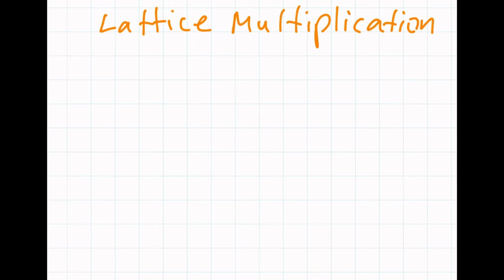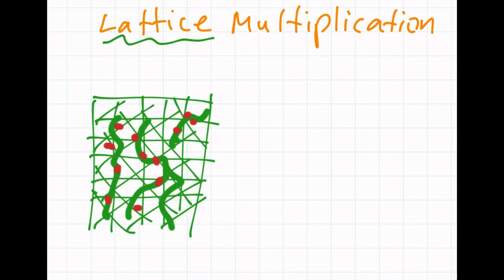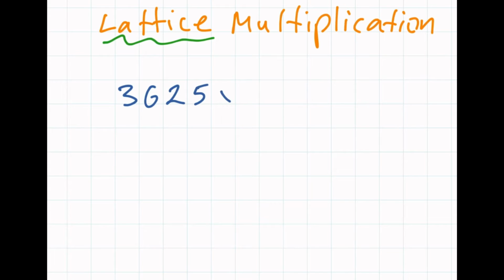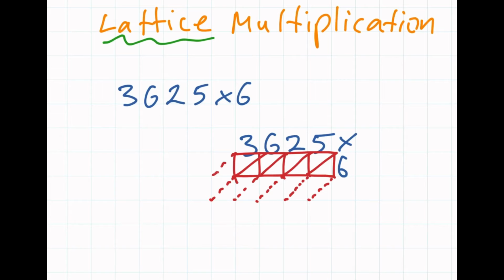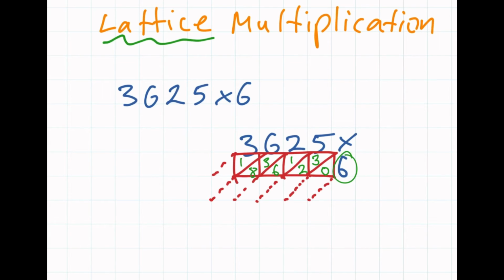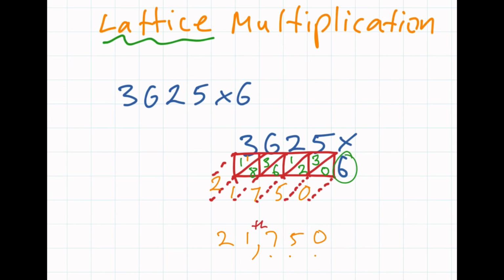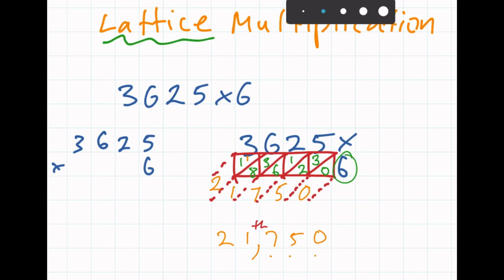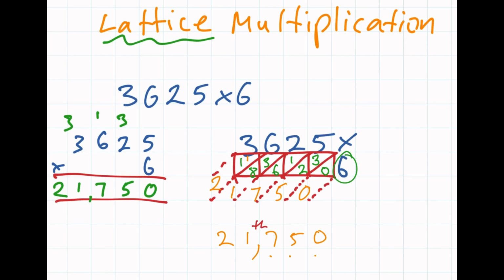Multiplication: Try a Lattice!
Some people find this method of multiplication easier than the usual algorithm. Have a look at this easy example and give it a try!
Made for Glenwood Public School’s Google Classroom remote learning, the video may refer to specific content such as activities or content but works just as well by itself as a stand-alone tutorial for revision, extra explanations or independent learning.

To post comments, send an email to the school. Link in the banner and on the “about” page.

MA2-6NA uses mental and informal written strategies for multiplication and division

use mental and informal written strategies to multiply a two-digit number by a one-digit number using an area model

MA3-6NA selects and applies appropriate strategies for multiplication and division, and applies the order of operations to calculations involving more than one operation.